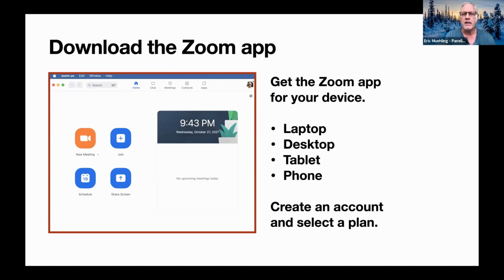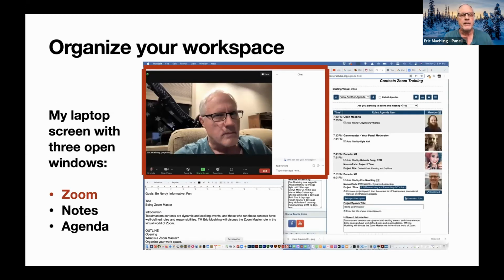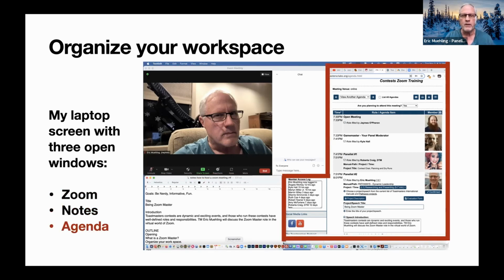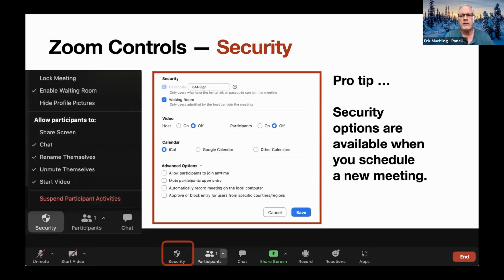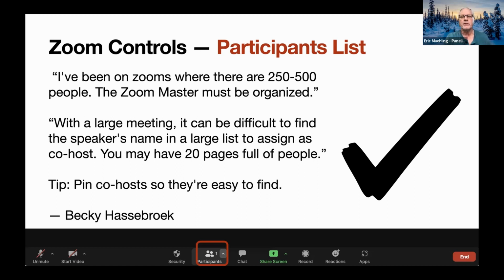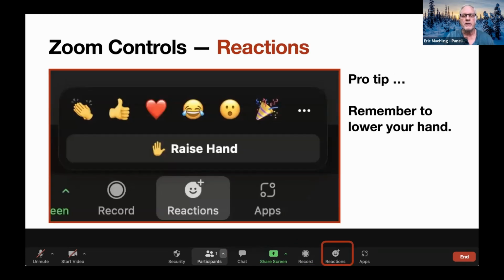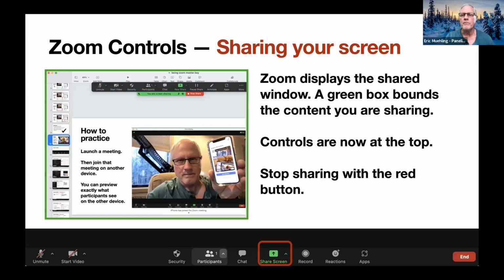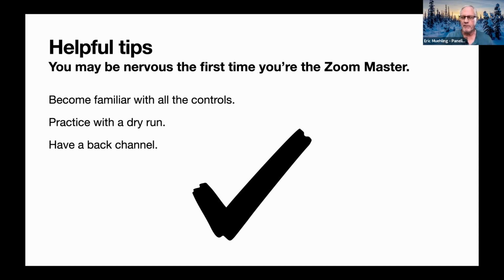Eric Muehling- Being Zoom Master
Toastmasters contests are dynamic and exciting events, and those who run these contests have well-defined roles and responsibilities. TM Eric Muehling will discuss the Zoom Master role in the virtual world of Zoom.